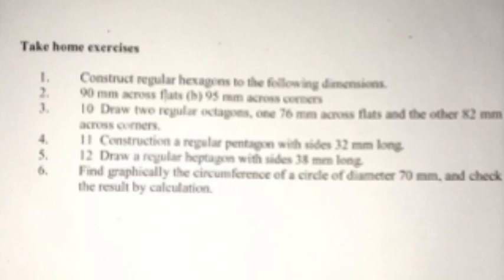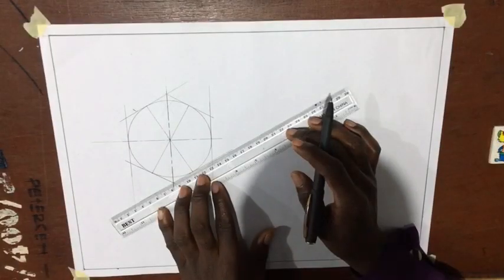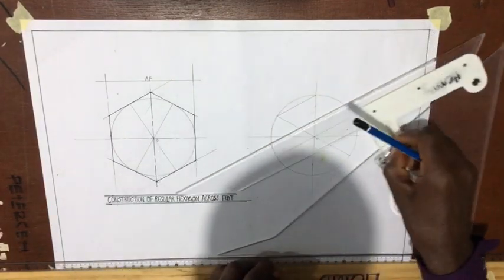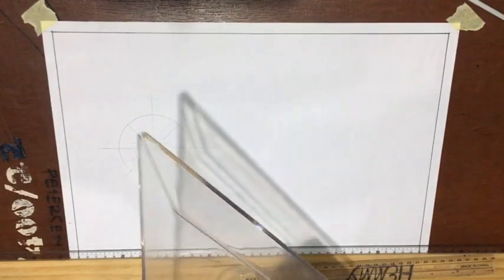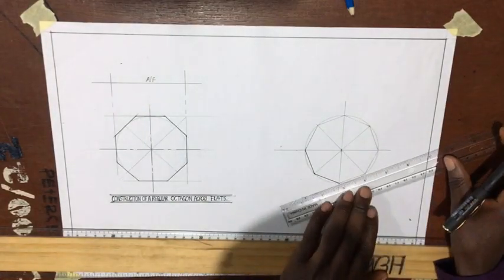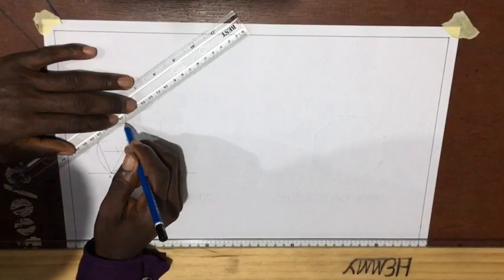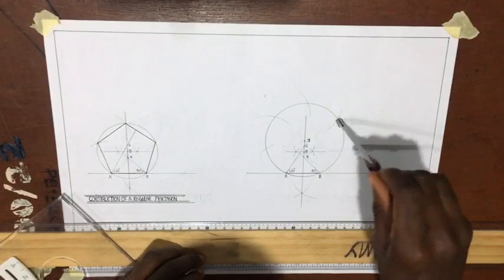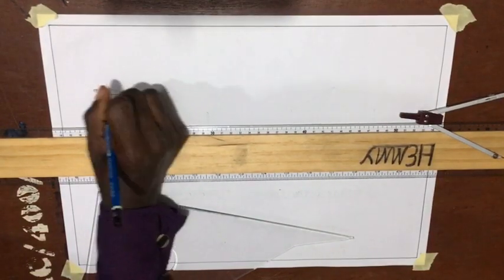Polygon Construction| polygons in engineering drawing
this video gives an explicit way of constructing your polygons.